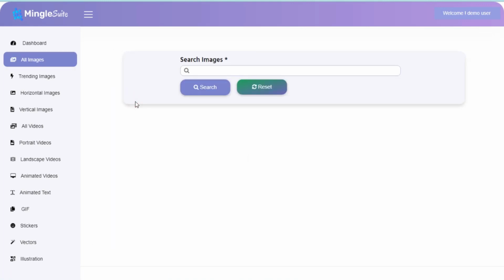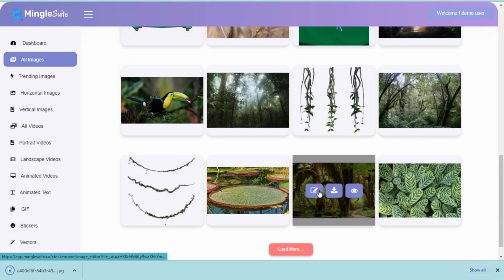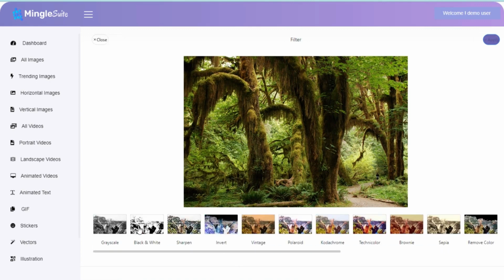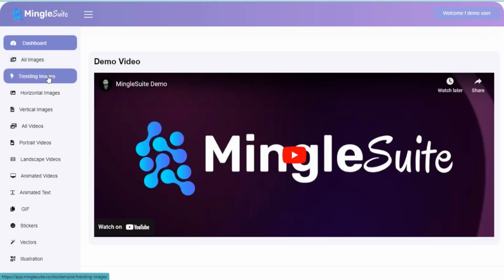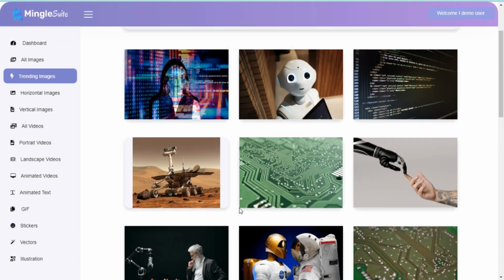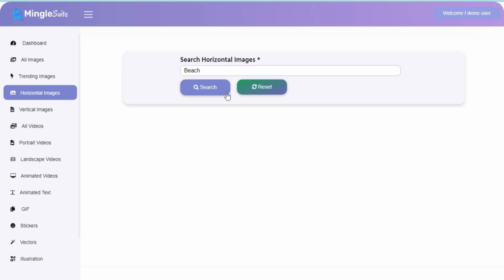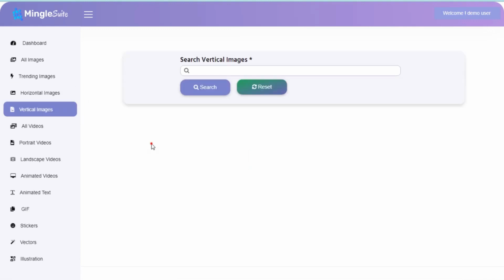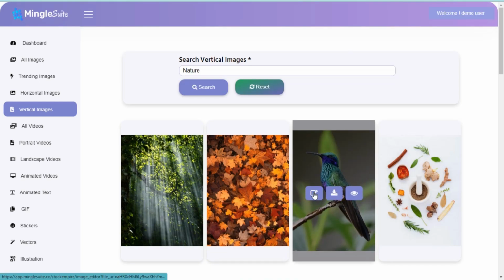How To Use Stock Empire Image Section In AIMingleSuite?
This Tutorial Is About To How To Use Stock Empire Image Section In AIMingleSuite.